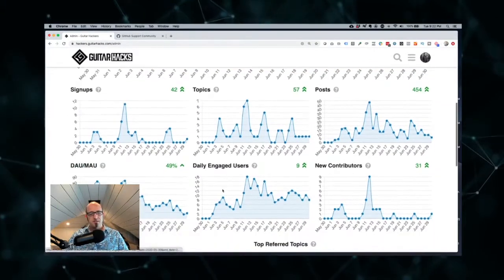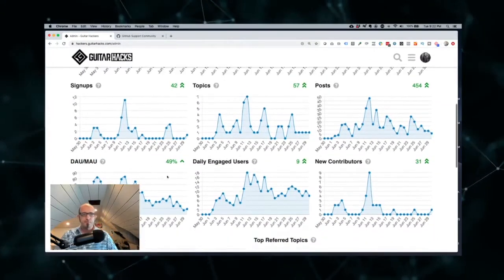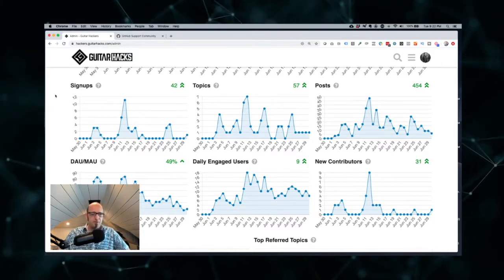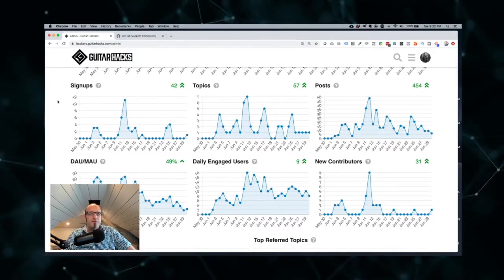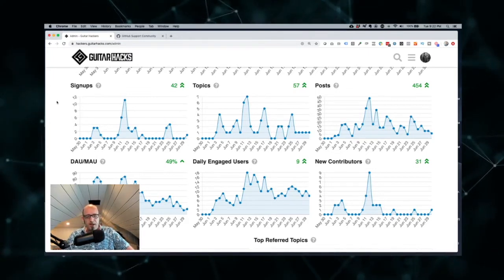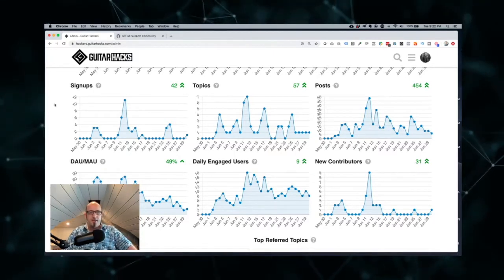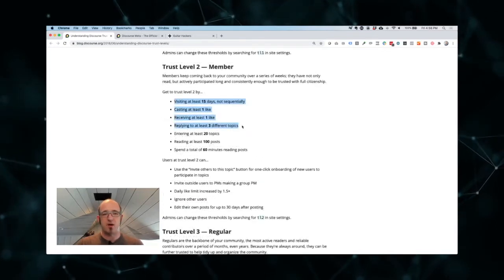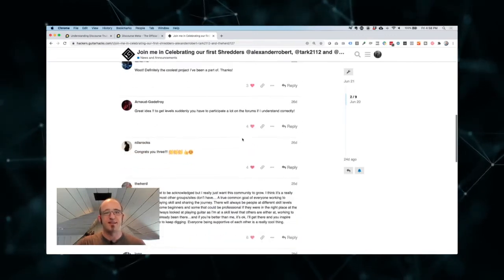Where You Should Build Your Online Community (and Why Facebook Groups Suck Sometimes)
Are you wondering where you should build your online community or group for your business? However, there are endless groups that are successfully hosted on Facebook. How are you supposed to know how to choose the best community platform for your business? (I'll tell you today!)

In this video, I’ll be teaching you:
• Whether or not you should build your online community on a dedicated community-building platform or a Facebook group instead
• Why the decisions you make about your community platform relies on what your core audience likes, and why they'd prefer one option over another
• How Facebook's free group building system allows for basic group functions but might throttle more advanced ones
• How facebook's system allows a seamless way for people to take part in your community (without friction upon signup)
• How the hardest part of building an online community is getting people there and keeping them there (and how Facebook does a great job of making this part easy!)
• How your group notifications on Facebook will also blend in with subscriber's daily feeds, making it super easy for them to stay engaged
• How choosing Facebook (and their less-than-stellar track record) to be a "middle man" to your group can be risky
• How your choice in online group hosting can affect your SEO power, and why
• How analytics are better on certain. platforms than they are on others, and what businesses might need this information
• How your integration needs can affect your choice in community hosting, with some being more integration-friendly than others
• How Facebook's seamless experience can be both a positive and a negative for your purposes (easier to use, but easier to get distracted!)
• How self-hosting your community can offer a lot more control over the community functionality
• How Discourse allows ways to incentivize the community experience for members to be more active than Facebook does
• Some platforms' "real-time" features stop you from scaling a large group easily
• How the saying "you get what you pay for" (or invest time-wise) is true for this subject too
• How owning your own community platforms can cause more friction, and require more strategy to keep people coming back
• How evaluating your target audience will help you decide the best platform for you
•  How your audience's view of privacy should help your decision-making process (their personal profile is linked on Facebook- this could be a downside!)
• How the tools you use (such as email marketing plugins) should help you choose.
• How owning your own infrastructure protects you (as a rule of thumb)
• How whatever you do, you should make it easy for your community members to thrive and be active

ℹ️ Check out Stateshift 👇

Most tech companies struggle to build reliable user and developer engagement. We ride shotgun with you, with clear coaching and frameworks driven by 27 years of experience, to deliver consistent adoption, revenue, and brand growth.

Customers inc. Dagger, Comcast, IBM, Linux Foundation, Neural Magic, CNCF, Pfizer, Okteto, Dragonfly, Gates Foundation, and many others.

Also check out:
Stateshift LinkedIn:   / stateshift
Stateshift Reddit:   / stateshift

🚀 SHIFTsignal 🚀